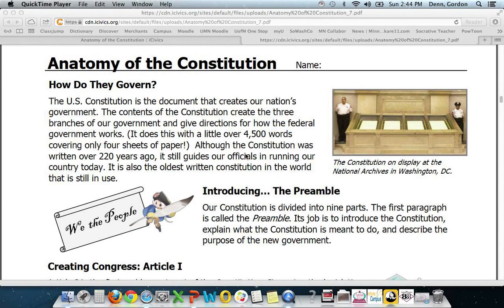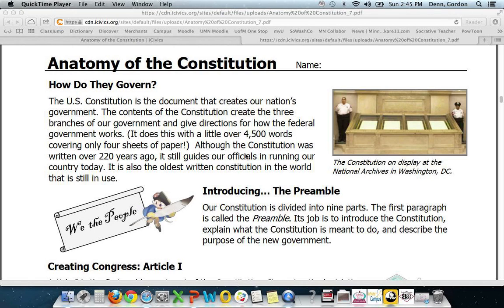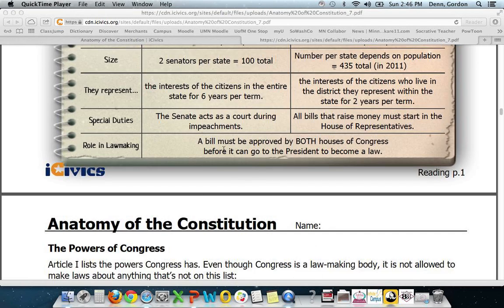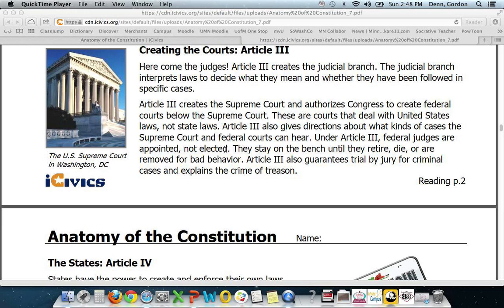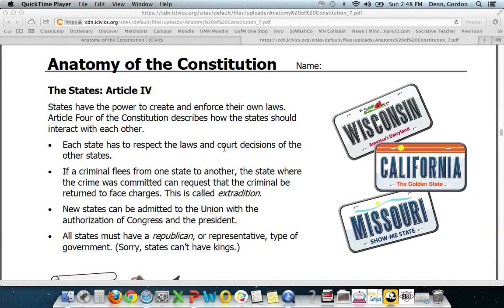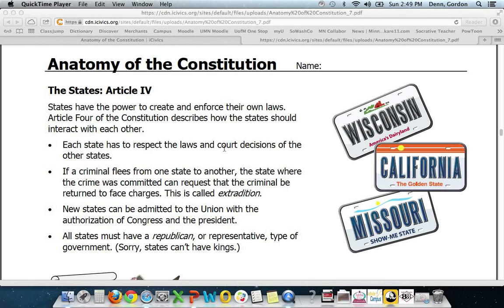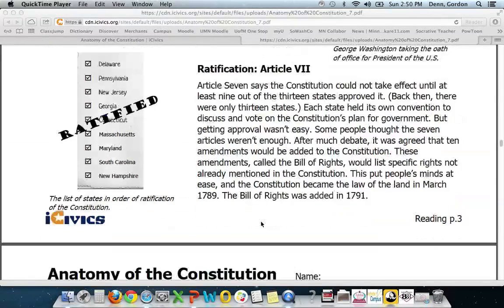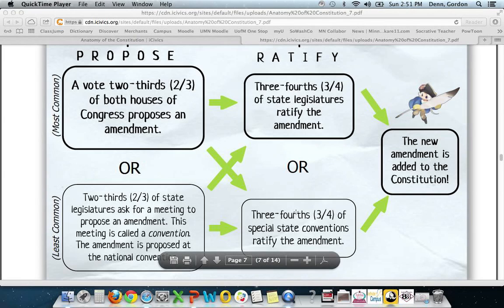Anatomy of the constitution